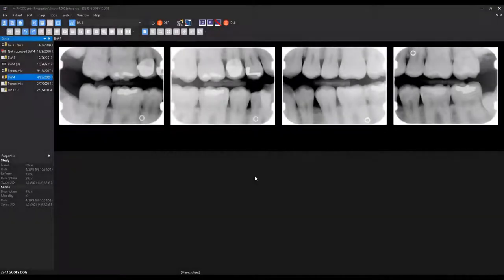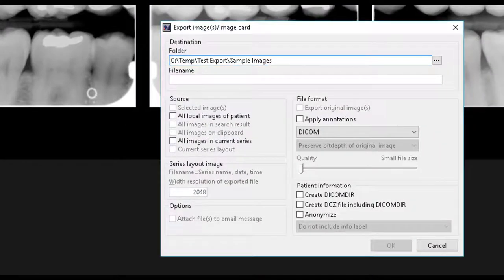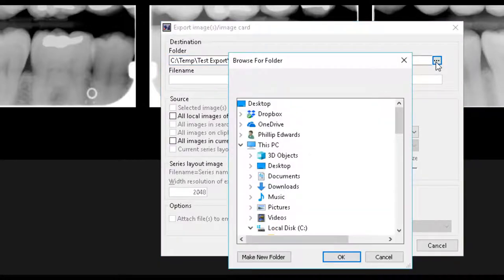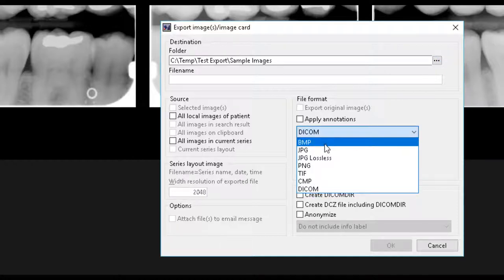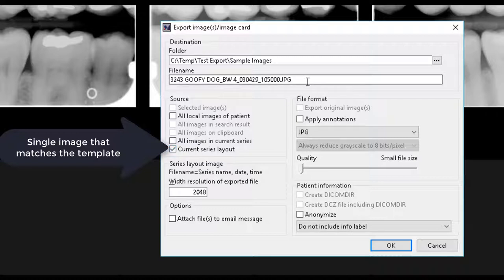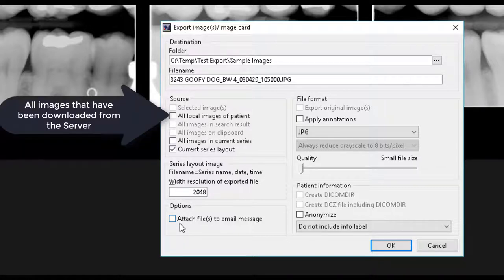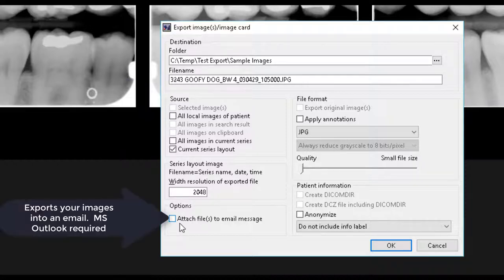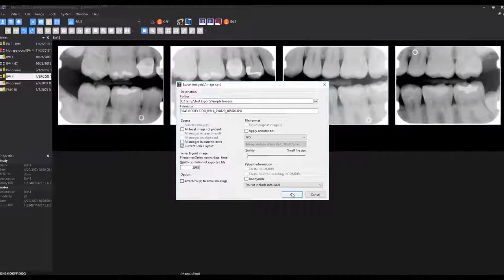MiPACS 4.0 - Exporting Images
How to export images and DICOM files out of Medicor Imaging's MiPACS Dental Enterprise Viewer application.